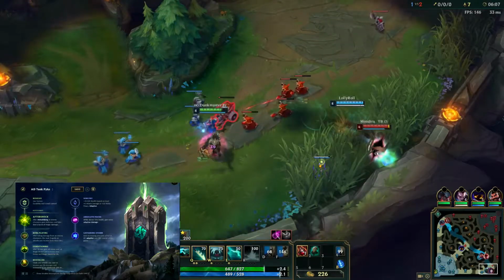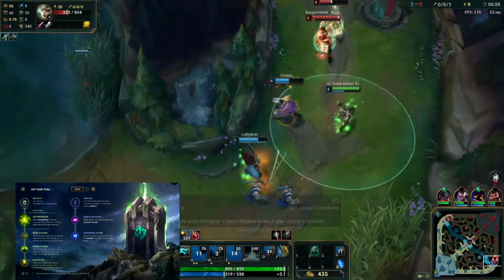AD Tank Pyke Guide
Pyke has been in the game for a while now, and players had a lot of time to try out different builds and playstyles. In this video I am going to share one of my personal favorite Pyke playstyles: starting with the runes, build and of course how to use them.